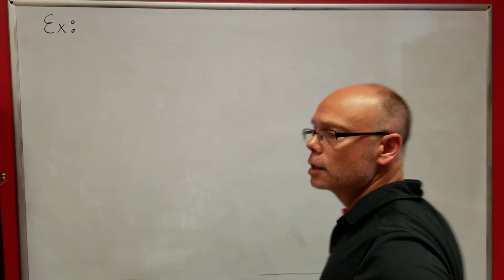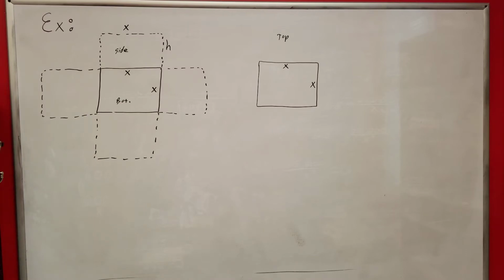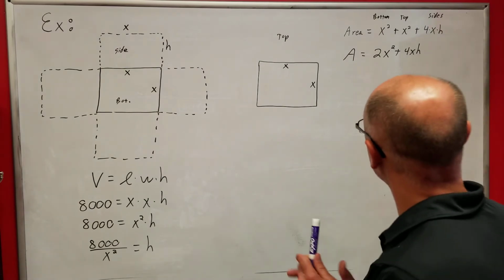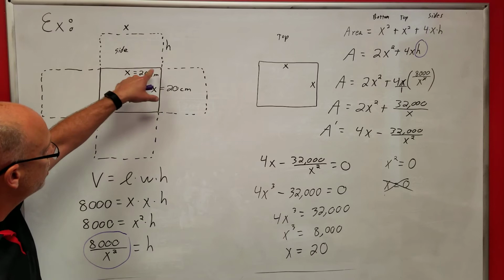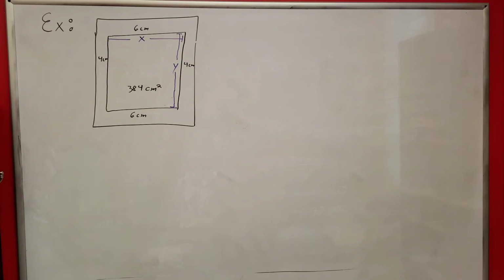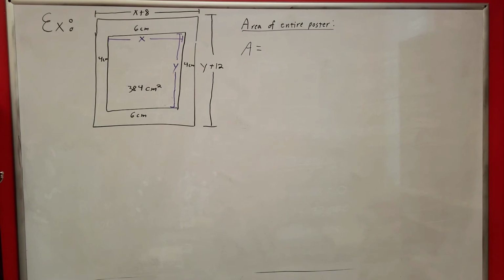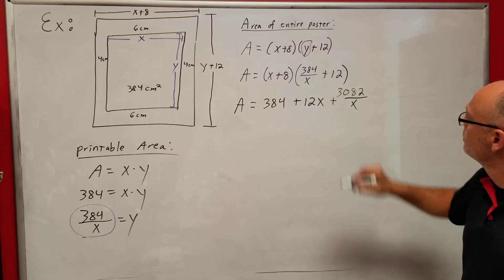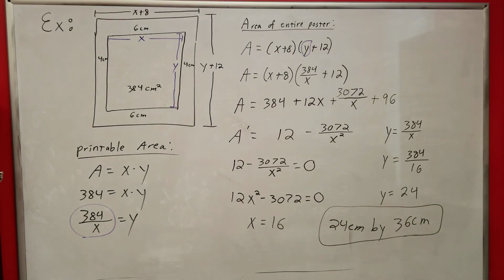Applied Maximum and Minimum Problems (Part 2 Math 270)